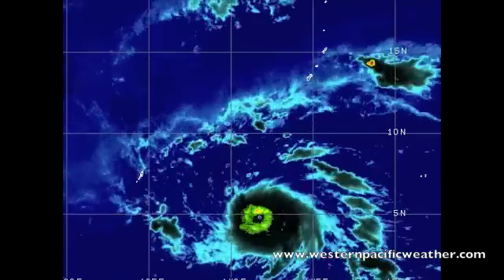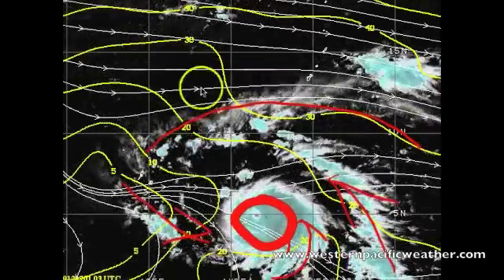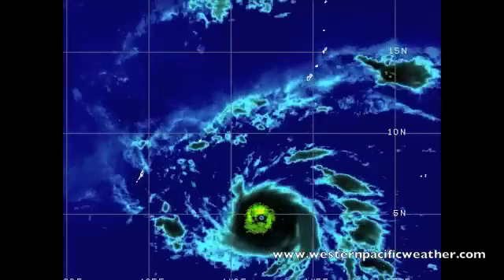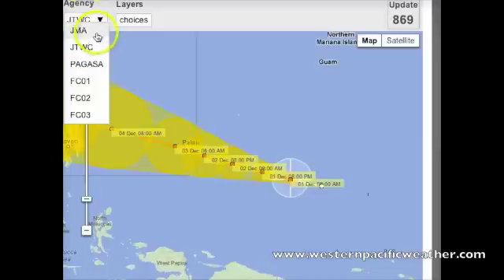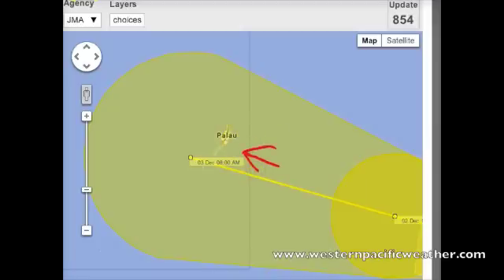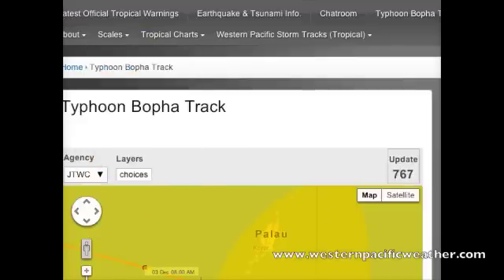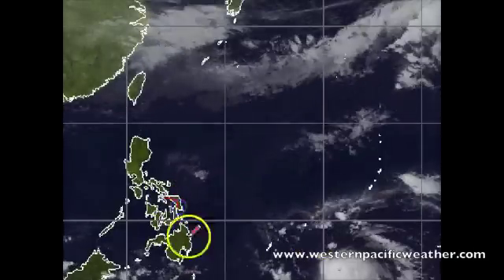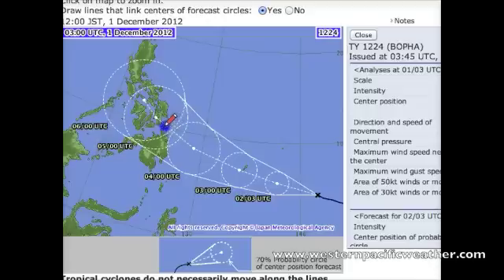Strong Typhoon Bopha / Pablo Video Update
Bopha now a strong and dangerous storm is pushing west setting eyes on Palau and then eventually the east coast of the Philippines. At this time Palau and its capitol of Koror is in the cross hairs of this ever growing storm. Then Visayas and Mindanao will start to feel the effects on Tuesday going in to Wednesday. Still a few days away but now is the time to prepare.

Todays update we dive in to this and more, plus be sure if your there in Palau to watch out for James Reynolds. He will be taking video and documenting this dangerous storm as it comes ashore.

Follow Rob on Twitter

@Robert Speta

Follow Westernpacificweather on Facebook

See us at our Partners Webpage 28storms